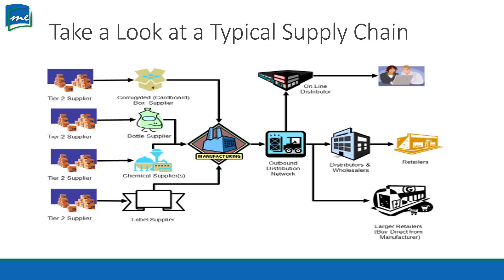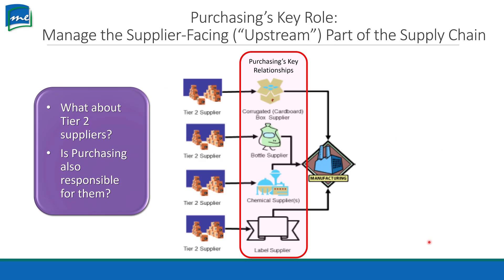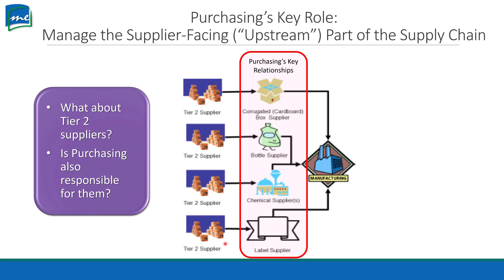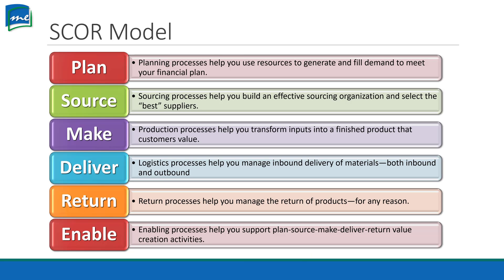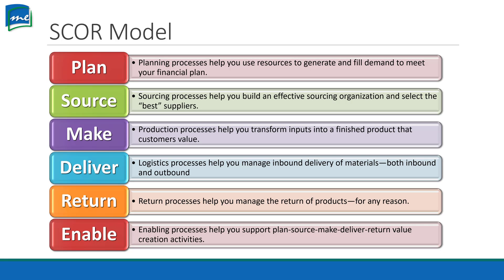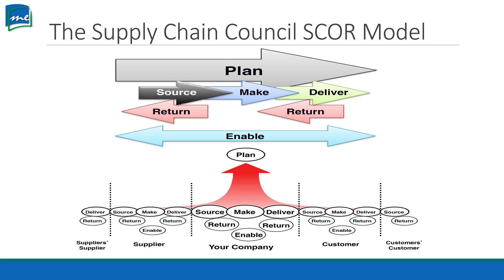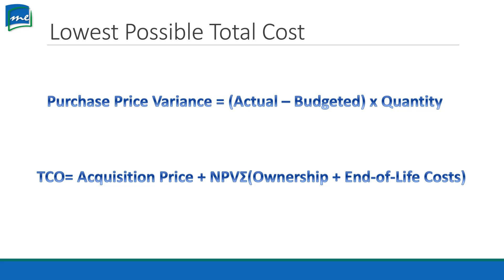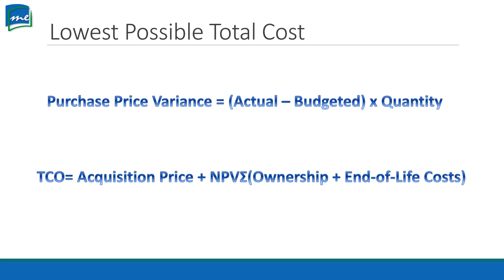GSCM 350 Topic 01.3 - What is Purchasing?